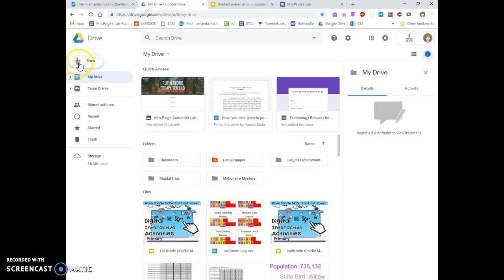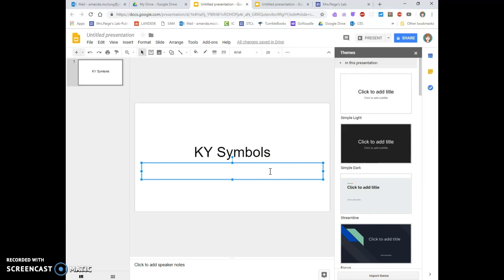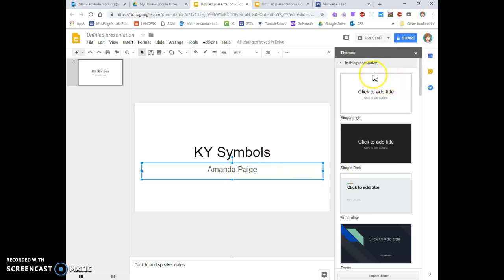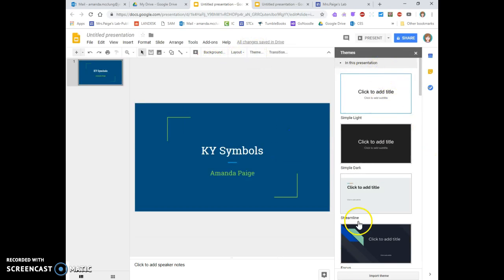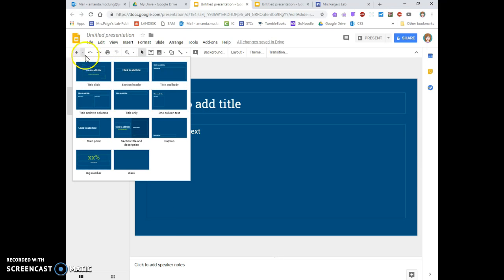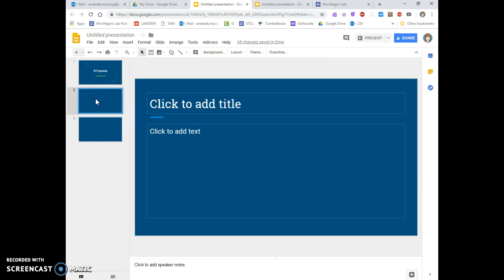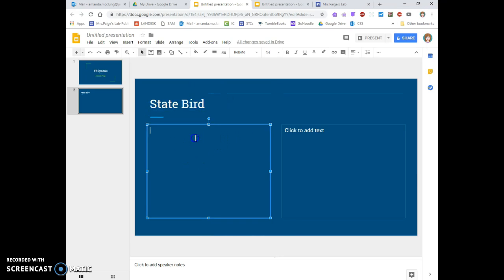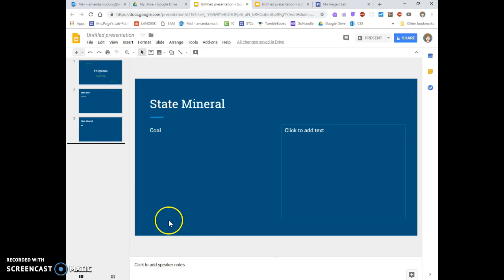KY Symbols_Making Google Slides